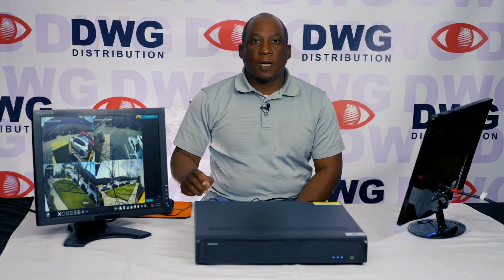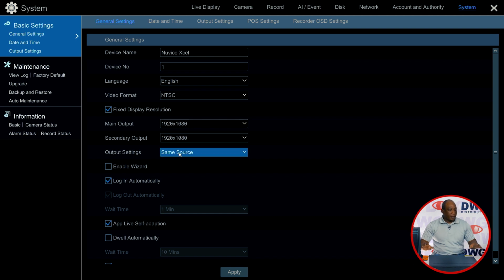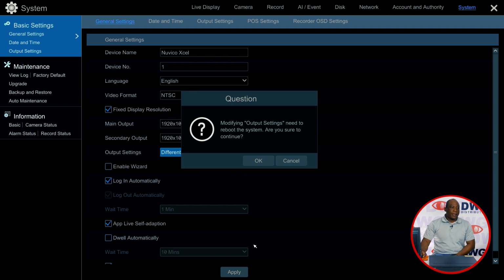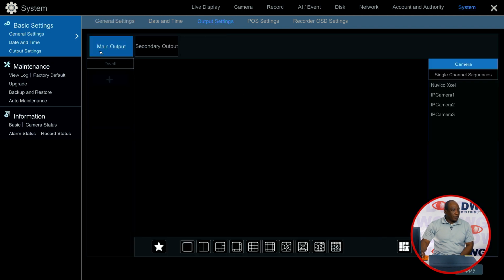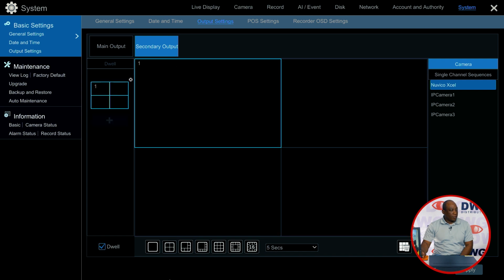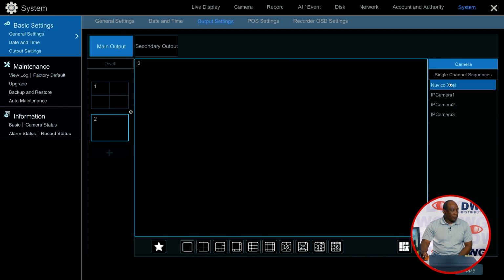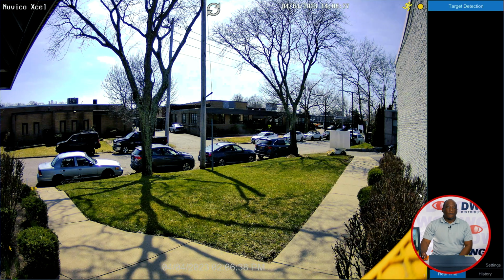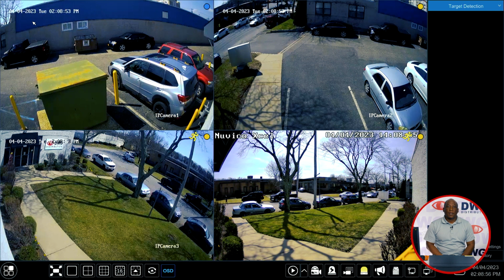How to Adjust Output Settings on NUVICO Camera System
In this video, you'll learn how to adjust output displays to different monitors